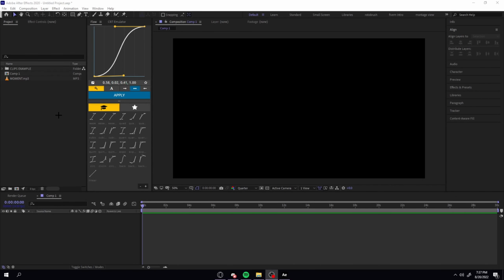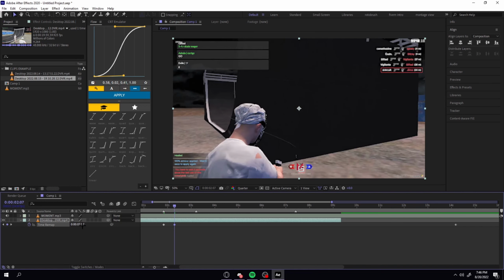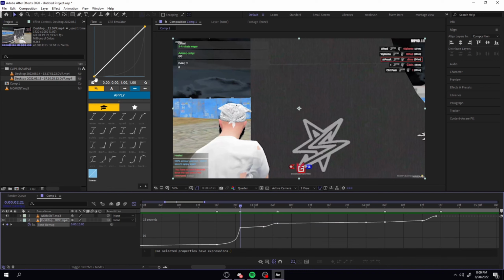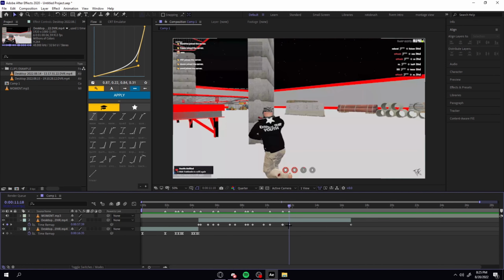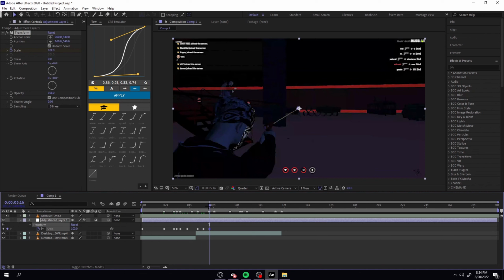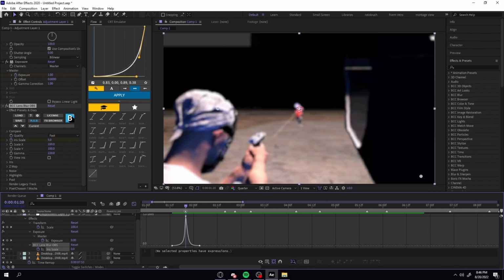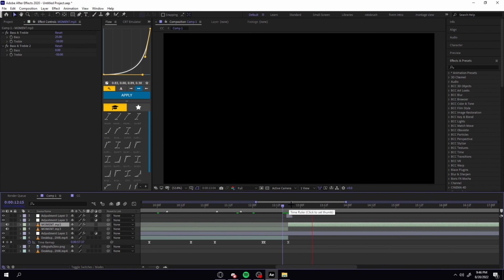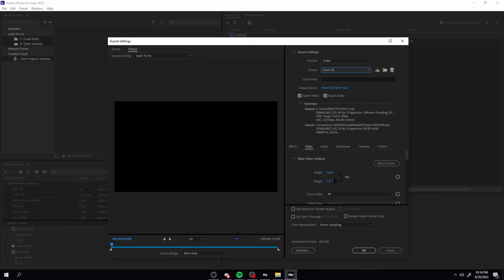FiveM Editing Tutorial on After Effects for Beginners | 2022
In this video, I will be showing you how to make a short FiveM edit for people who are new to the community or for people that just wanna learn something.